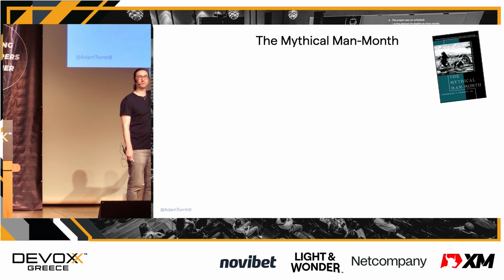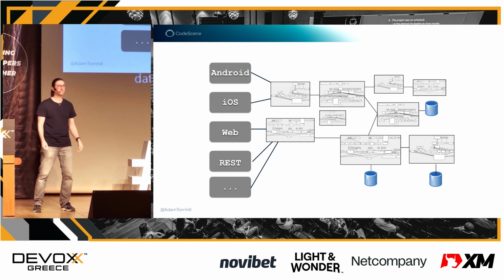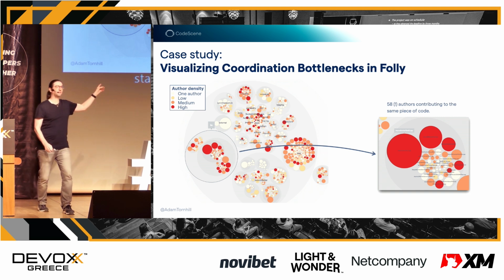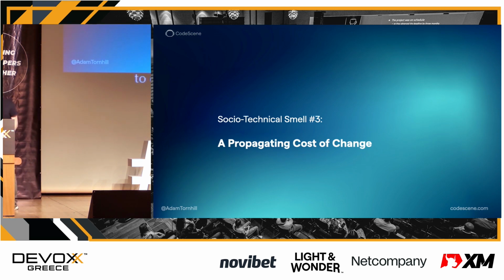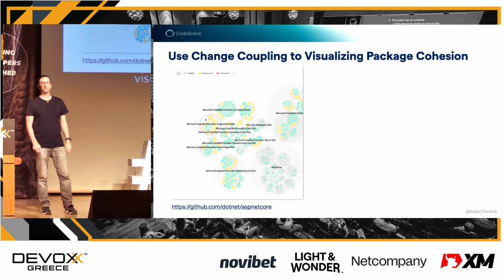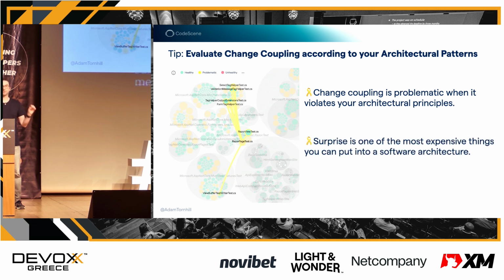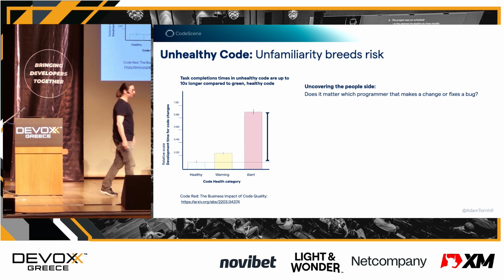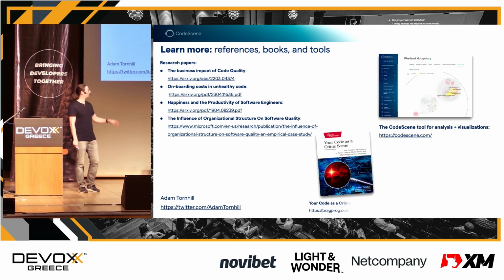Devoxx Greece 2024 - Socio-Technical Smells: How Technical Problems Cause Organizational Friction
Speaker : Adam Tornhill

Successful software development requires that you keep code and people in balance so that one supports the other. It's a hard challenge since a piece of code doesn't reveal anything about its socio-technical context. Enter behavioral code analysis, an approach which combines code level metrics with data on how teams interact within the code. Armed with these techniques, we look to reduce organizational friction by focusing on a set of common challenges:
 - Identify architectural coordination bottlenecks and understand the technical root causes.
 - Visualize implicit dependencies between teams, act to decouple teams.
 - Discover knowledge risks by measuring the Truck Factor. Learn how to mitigate it.
 - Communicate the scaling risks inherent in Brooks's Law by showing data on how it impacts your delivery.
 - Go beyond technical impact by knowing how bad code causes unhappiness, low morale, and increased attrition.
All techniques are demonstrated with examples from real-world codebases. If you are a senior developer, software architect, or technical lead, this presentation will change how you view code. So join in to learn why technical decisions are never merely technical, and how you can stay a step ahead by preventing socio-technical smells